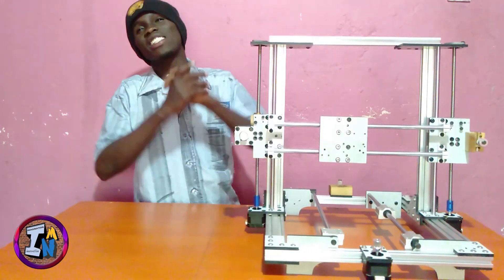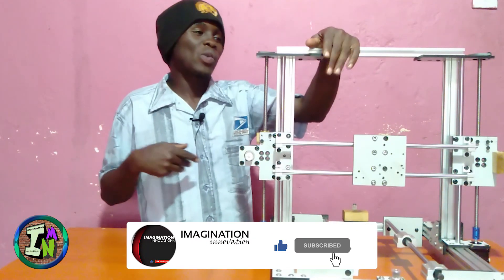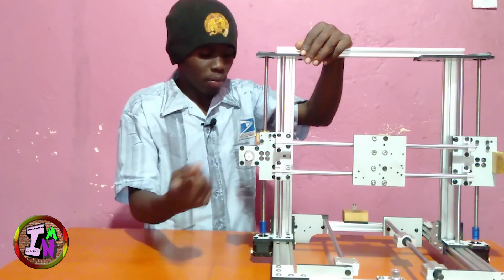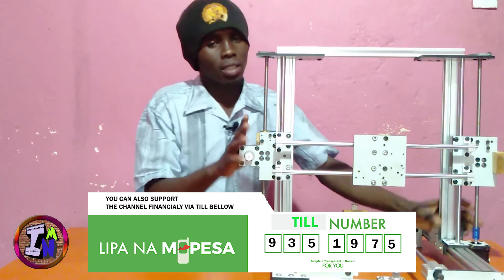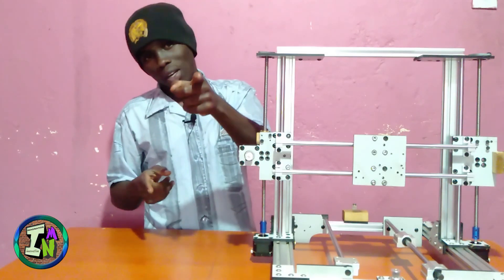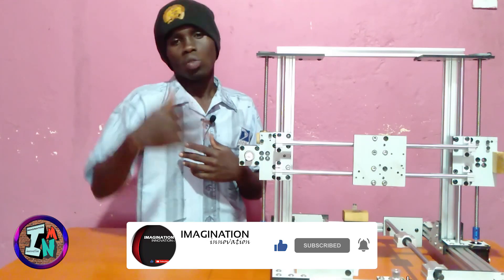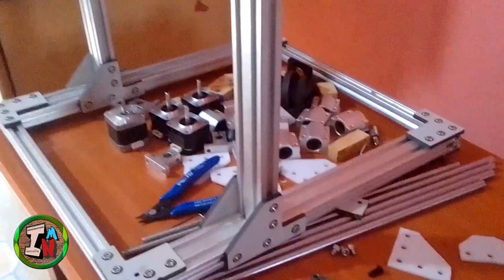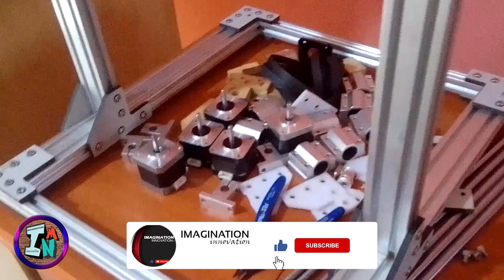3 IN ONE 3D PRINTER_CNC_LASER ENGRAVER